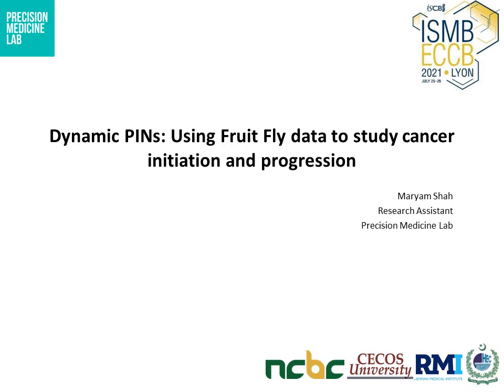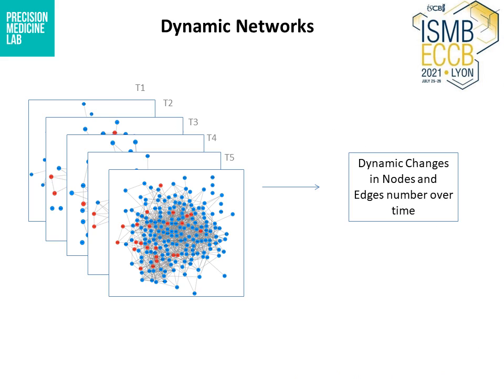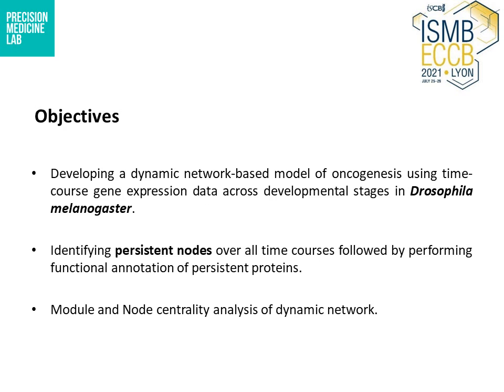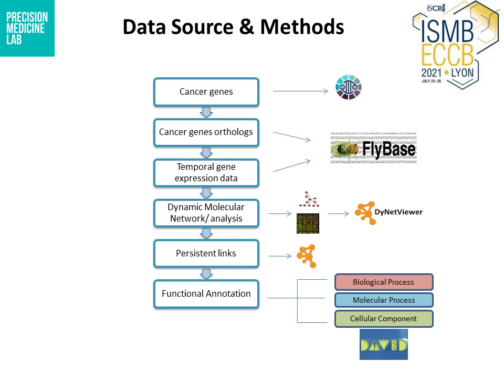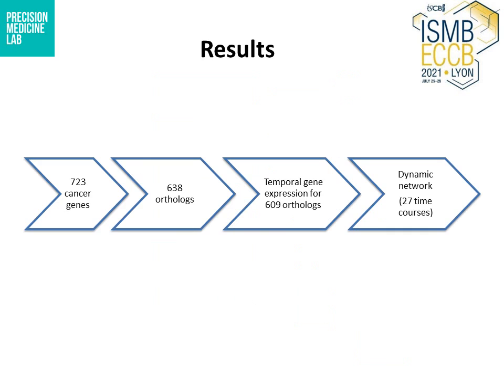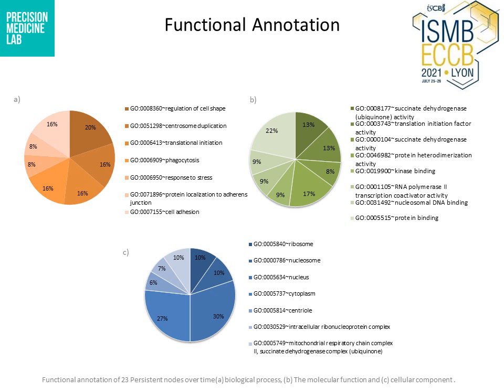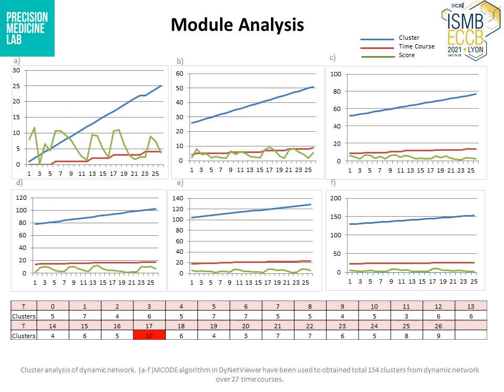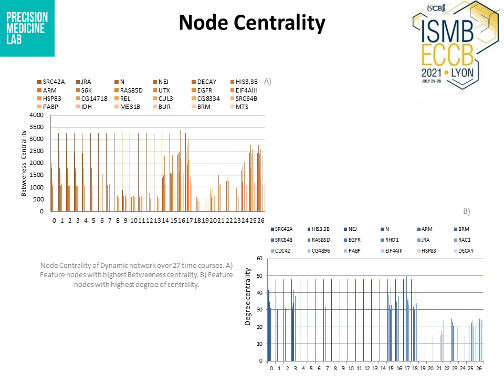Dynamic PINs: Using Fruit Fly data to study... - Maryam Shah - NetBio - Poster - ISMB/ECCB 2021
Dynamic PINs: Using Fruit Fly data to study cancer initiation and progression - Maryam Shah - NetBio - Poster - ISMB/ECCB 2021